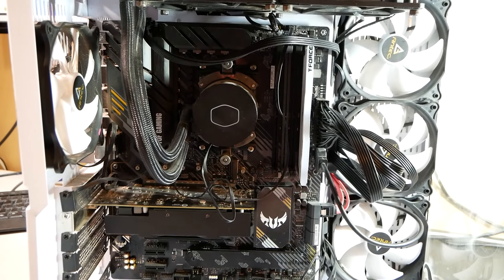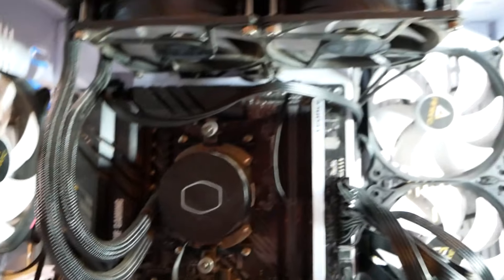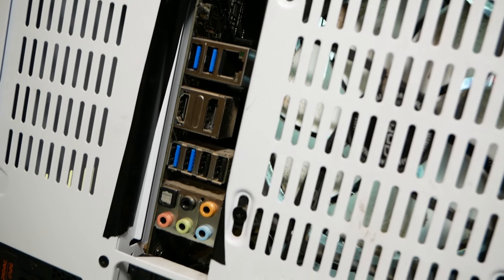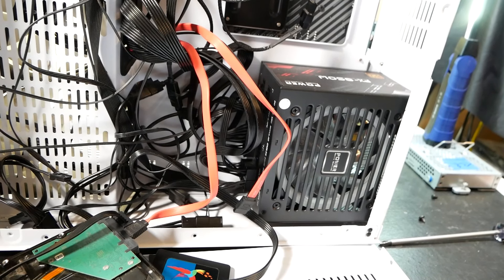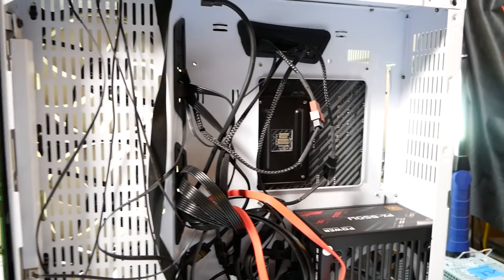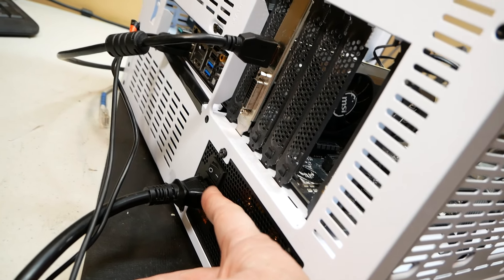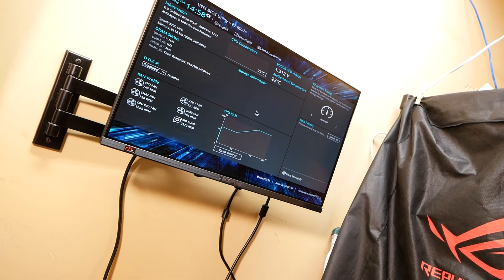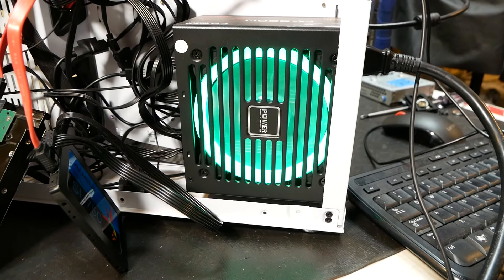This Gaming Computer Was Built for Twenty Dollars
In this video I show how I diagnose a custom built computer that was built for $20 labor. Sometimes it is the simple things that need to be checked when your computer does not power on. If you are in the Savannah GA area stop by my shop and say hello!

17 in 1 Electronics Repair Tools Opening Pry Tool Kit

*90W AC Universal Laptop Charger